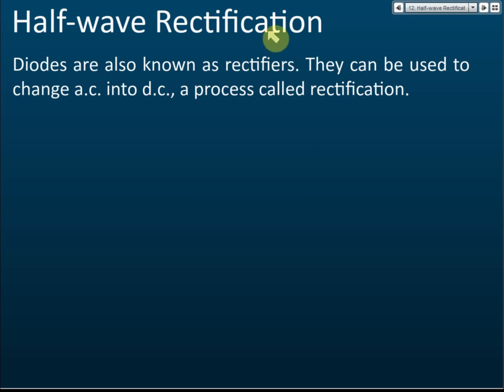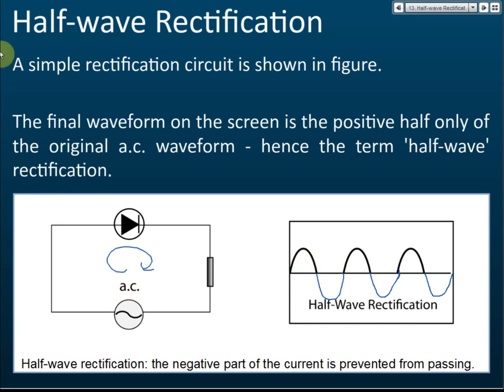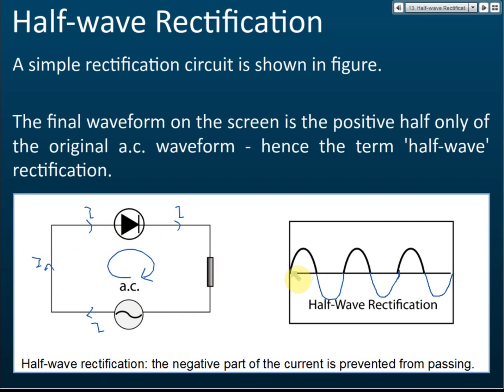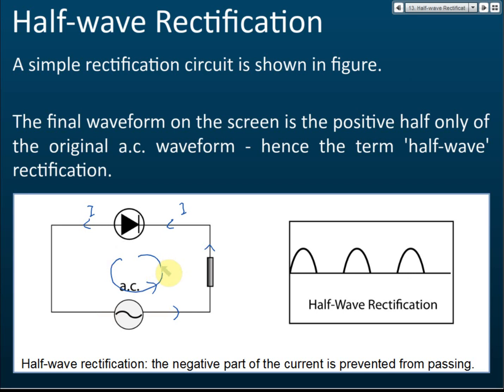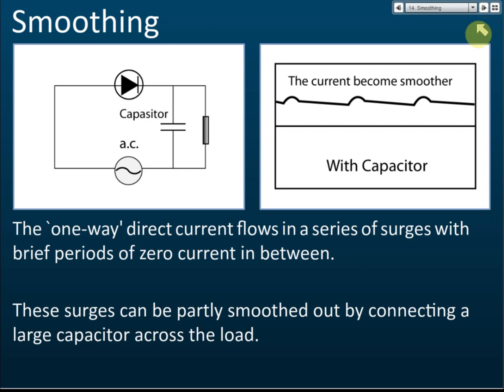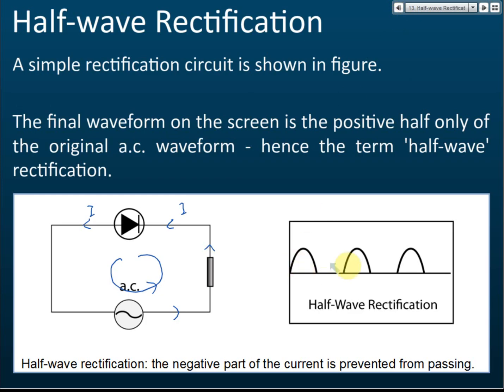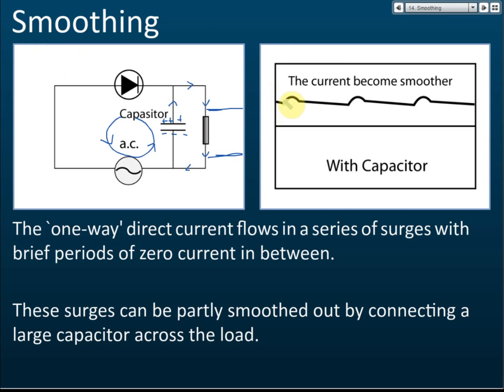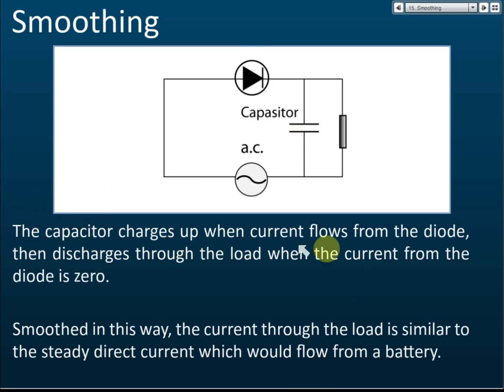Half-wave Rectification | Electronics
Diodes are also known as rectifiers. They can be used to change a.c. into d.c., a process called rectification.